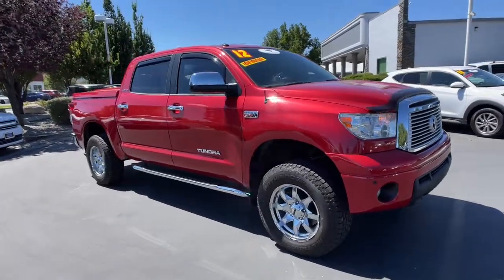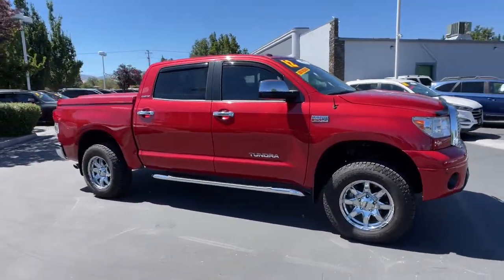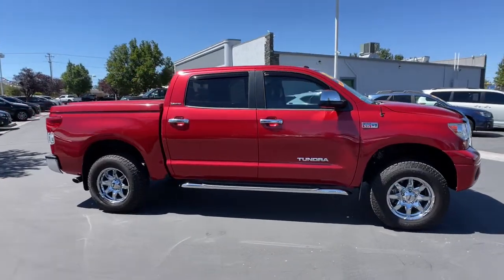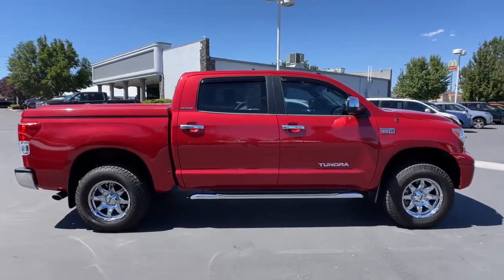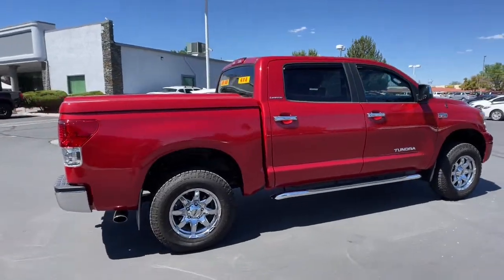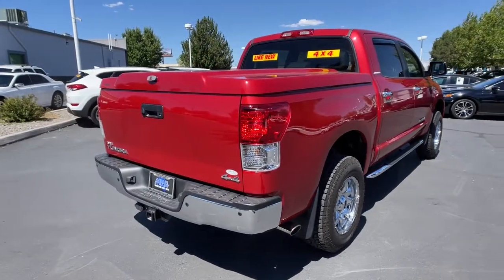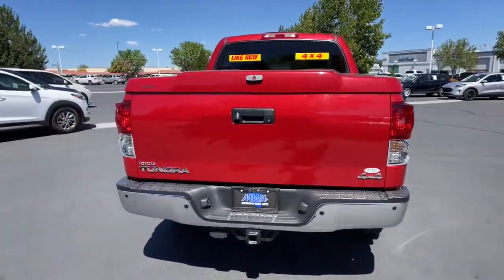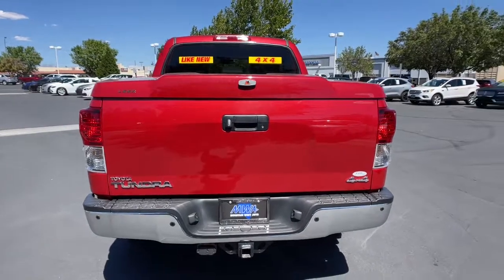2012 Toyota Tundra Reno, Carson City, Northern Nevada, Sacramento, Elko, NV 63593A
Red Used 2012 Toyota Tundra available in Reno, Nevada at Mountain West Auto Group. Servicing the Carson City, Northern Nevada, Sacramento, Elko, NV area.

bEquipment/bbrThis 1/2 ton pickup has a 5.7 liter 8 Cylinder Engine high output engine. Maintaining a stable interior temperature in this vehicle is easy with the climate control system. This model excites both driver and bystanders with a polished red exterior with racy lines. When you encounter slick or muddy roads you can engage the four wheel drive on this model and drive with confidence. Anti-lock brakes will help you stop in an emergency. Easily set your speed in the vehicle with a state of the art cruise control system.  Increase or decrease velocity with the touch of a button. With the adjustable lumbar support in this Toyota Tundra your back will love you. It is equipped with a gasoline engine. Half ton trucks are the most functional trucks for all purposes.brbrbAdditional Information/bbrVehicle pricing includes all offers and incentives. All advertised prices exclude government fees taxes applicable finance charges dealer document preparation charge of $489 express code and applicable emission testing. These fees must be paid for by the purchaser. All vehicles are subject to prior sale. All information advertised to be true but not guaranteed. Any payment or APR displayed is an estimate only that is based on approved credit. It is not guaranteed that all will qualify for that payment or APR based on a number of individual circumstances. Dealer is not responsible for typographical errors. While great effort is made to ensure the accuracy of the information on this site errors do occur so please verify information with a dealer representative.
5.7L DOHC 32-valve i-Force V8 engine;  dual independent variable valve timing w/intelligence; acoustically controlled induction,Automatic limited-slip differential,4WDemand 4-wheel drive system w/electronically controlled 2-speed transfer case,HD battery,HD starter,Front tow hooks,Trailer sway control,Independent coil-spring high-mounted double wishbone front suspension w/low-pressure nitrogen gas shocks; stabilizer bar,Trapezoidal multi-leaf live axle rear suspension w/staggered low-pressure nitrogen gas shocks,Hydraulic pwr rack & pinion steering,Pwr vented disc brakes,P275/65R18 tires,18 spare wheel & full-size tire,Color-keyed front bumper,Chrome rear bumper,Front & rear mudguards,Chrome grille surround w/matte-silver bullet-style inner grille,Multi-reflector halogen headlamps w/manual headlamp adjust,Fog lamps,Pwr sliding rear privacy glass,High solar energy-absorbing glass,Variable intermittent windshield wipers,Windshield wiper de-icer,Tailgate assist,Deck rail system w/(4) adjustable tie-down cleats,Deck rail & tailgate caps,10-way driver & 4-way front passenger pwr adjustable seats;  driver & front passenger pwr lumbar w/drivers pwr thigh support,Sliding & reclining fold-flat rear seats,Center console;  covered storage; removable utility tray; 12V pwr outlet; file folder storage; 2nd row vents,Carpet flooring,Optitron instrumentation;  color illumination; tachometer; voltmeter; coolant temp gauge; auto transmission fluid; fuel & engine oil temp gauges; digital clock,LCD multi-information display;  customizable settings; odometer; tripmeter; instant & average fuel economy; distance to empty; average speed; trip timer,Cruise control,Dual zone air conditioning w/automatic climate control,Rear glass defroster,(3) front & (2) rear cup holders,Overhead console w/sunglass storage,Front & rear map lamps,4-wheel anti-lock brakes w/brake assist,Smart stop technology,Electronic brake-force distribution,Daytime running lights,Driver & front passenger advanced airbags w/passenger cutoff switch,Driver & front passenger seat mounted side airbags,Front & rear roll-sensing side curtain airbags,Driver & front passenger knee airbags,Front & rear parking assist sonar,3-point seatbelts in all seating positions;  auto & emergency locking retractors; driver & front passenger pretensioners w/force limiters; driver emergency locking retractor,Child-protector rear door locks,Child restraint system top tether anchors for rear center seat,Rear outboard seat LATCH anchors,Tire pressure monitor system